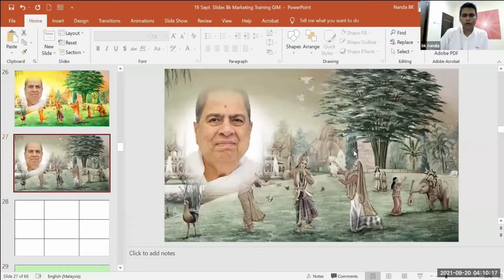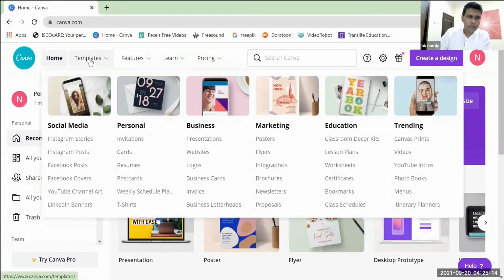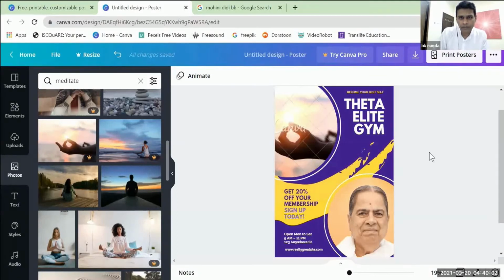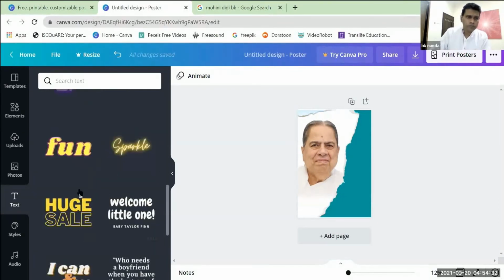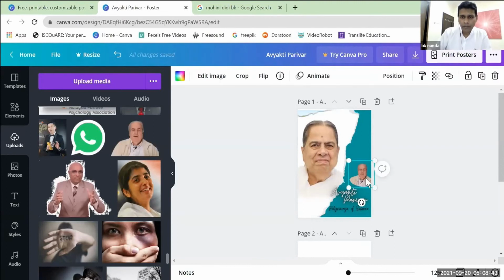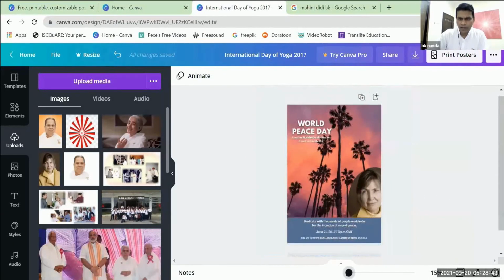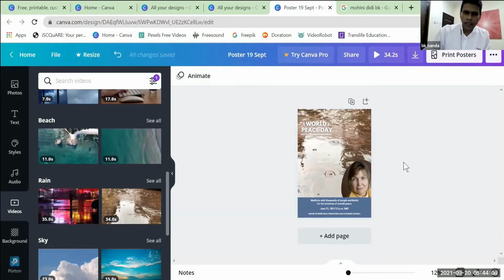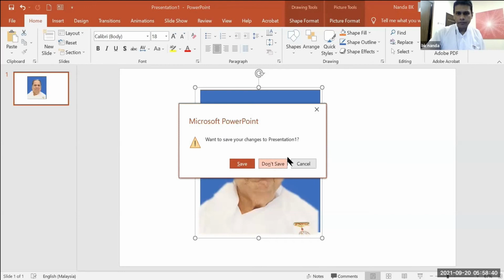Social Media Training Part 2 2021 Sept 19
Part 2 of Training for Brahma Kumaris Students on Social Media Marketing and Digital Design